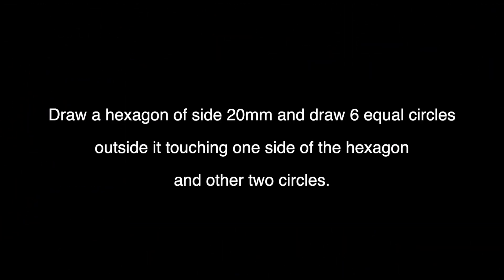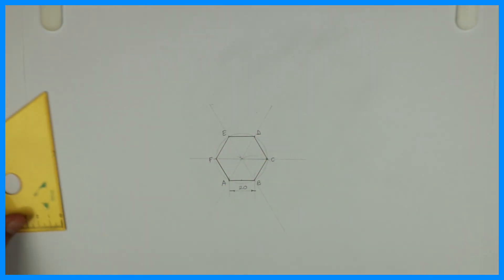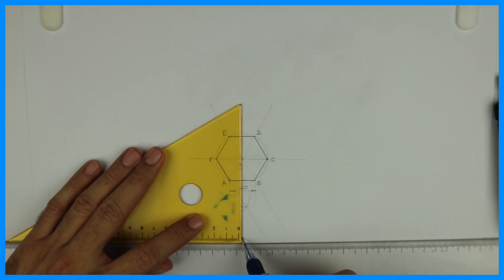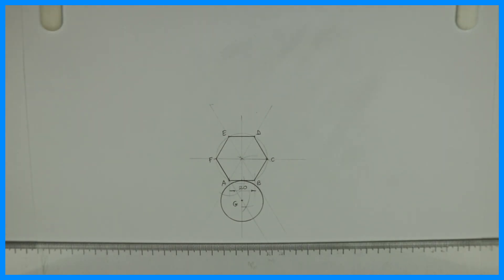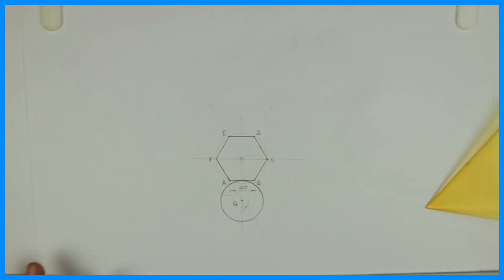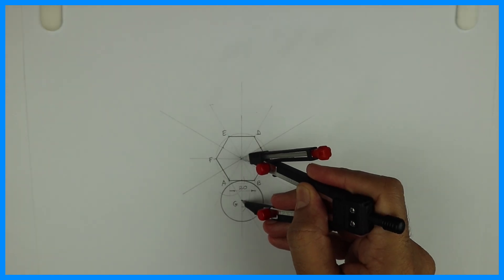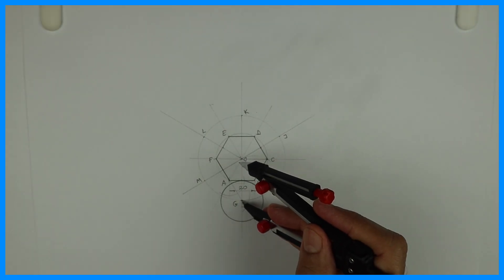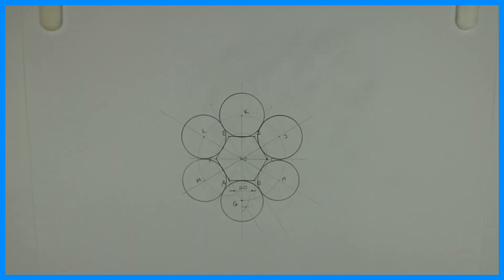How to draw 6 circles outside a hexagon - Engineering drawing - Technical drawing